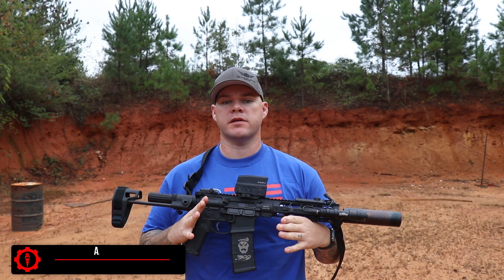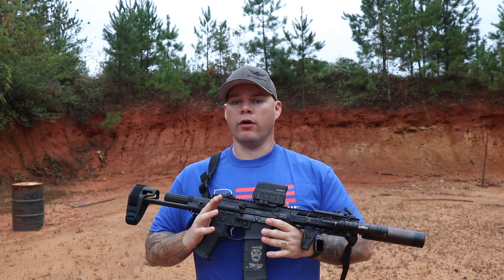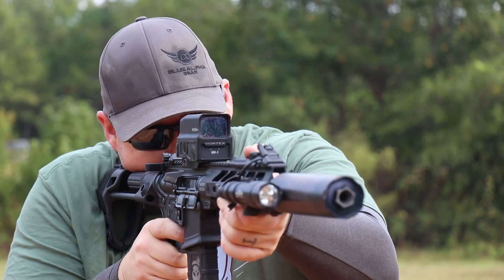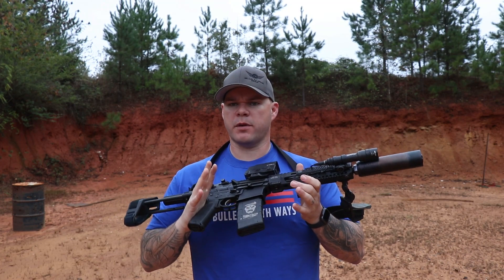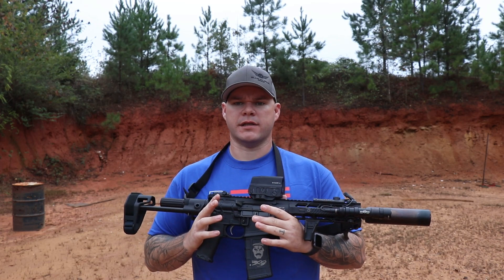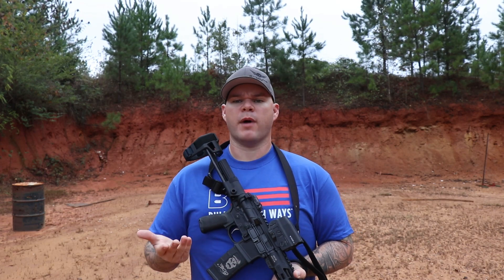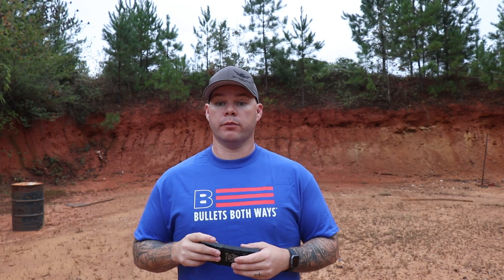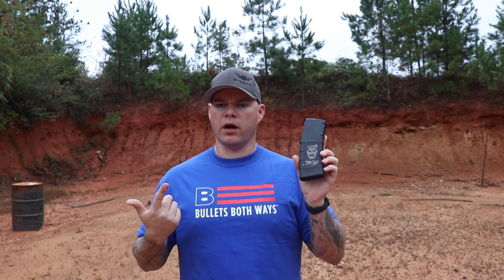Primary Weapon Systems MK-109 Mod-2M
Aaron talks about the latest Primary Weapon Systems MK 109 in 300 BLK.